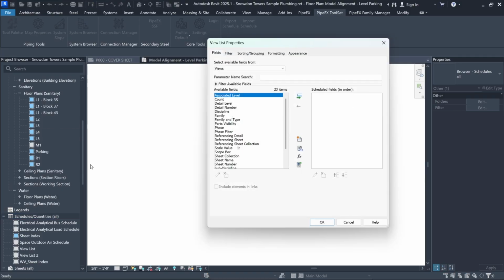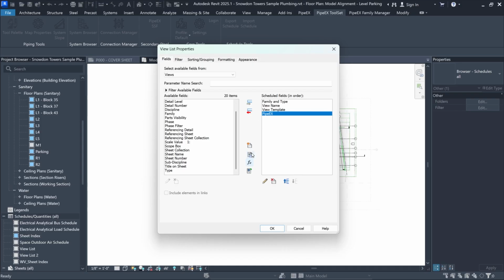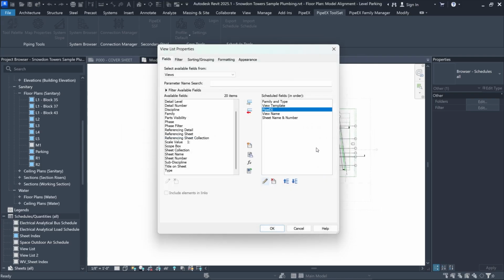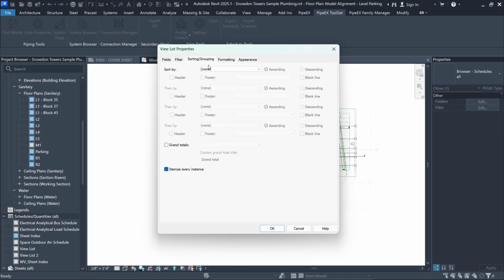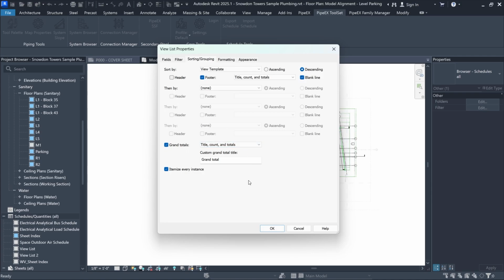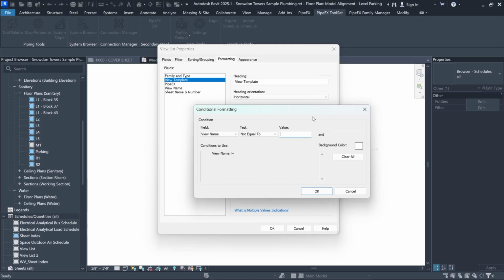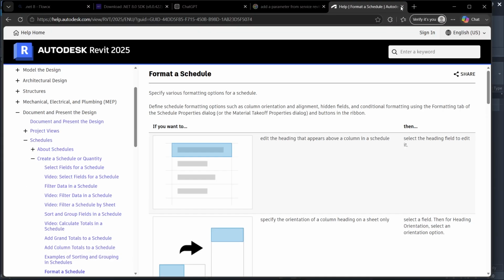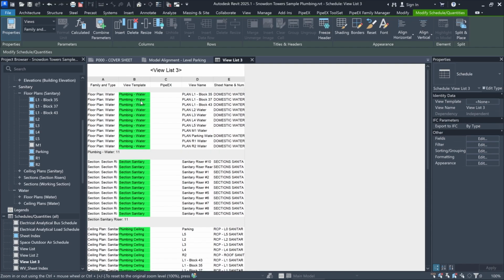Create a Revit Schedule from Scratch: Step by Step Tutorial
In this Revit tutorial, I’ll show you how to create and set up a schedule using a View List as the example. You’ll learn how to add fields to the schedule, organize the data, adjust formatting, and make the schedule easier to read and manage.

This workflow is useful for anyone who wants better control over project views, documentation, and Revit schedules.

00:00 Introduction
00:13 Create a New View List Schedule
00:28 Add Fields to the Schedule
00:48 Create Custom Parameters
01:03 Calculated Values
01:36 Service Parameters
01:48 Combine Multiple Parameters
02:58 Manage and Edit Fields
03:13 Filter the View List
04:21 Sort and Group Views
05:33 Itemize Every Instance
06:06 Format Schedule Fields
06:29 Conditional Formatting
07:32 Hide Schedule Columns
08:08 Multiple Values Option
08:20 Customize Schedule Appearance
09:14 Final Schedule Result
09:35 Modify Schedule Settings After Creation
10:02 Wrap Up